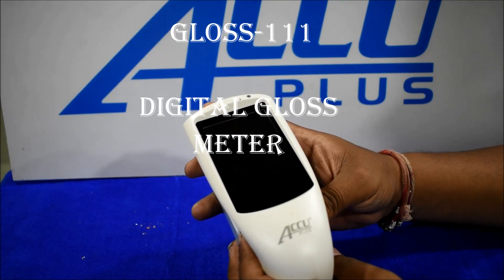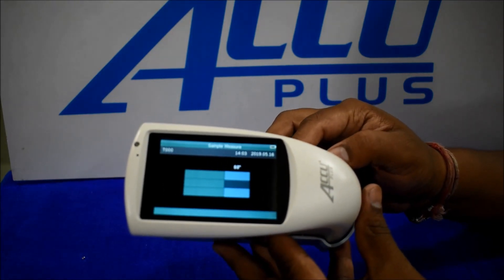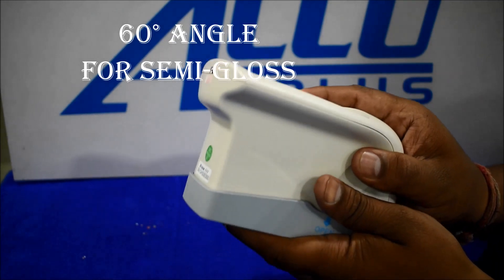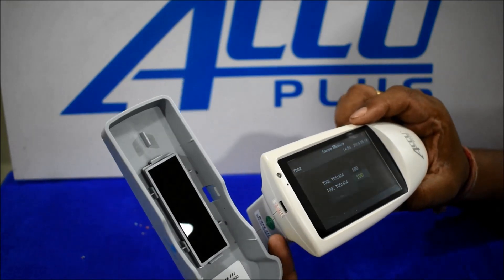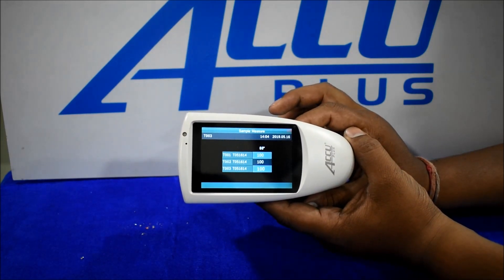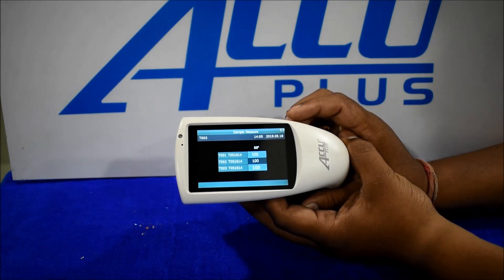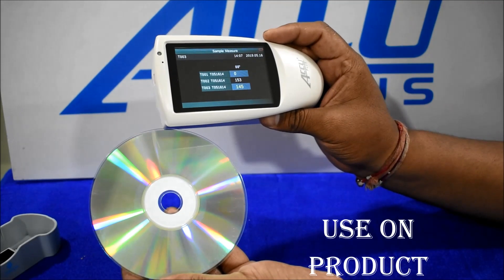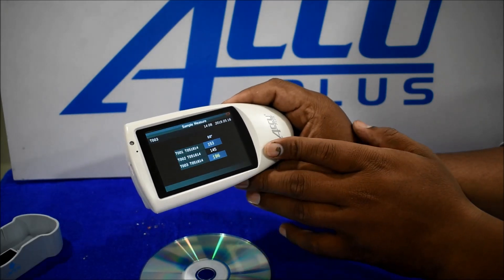GLOSS111 Gloss meter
digital gloss meter, it features triple angle 20°, 60° and 85° measurements with greater accuracy and reliability; suitable for paint, metal, marble, plastic and granite etc.